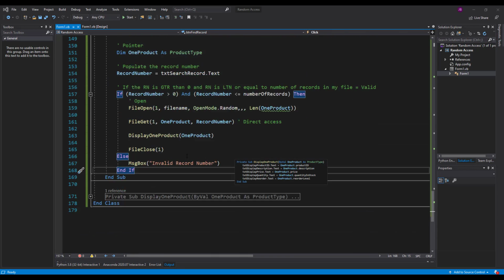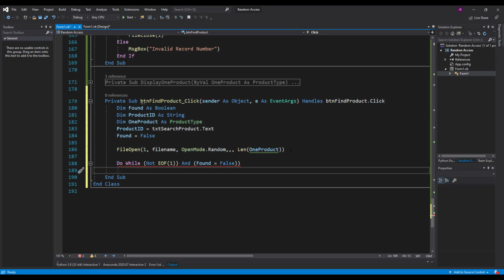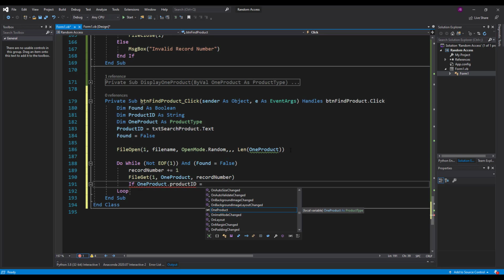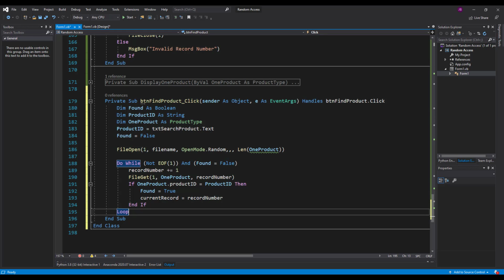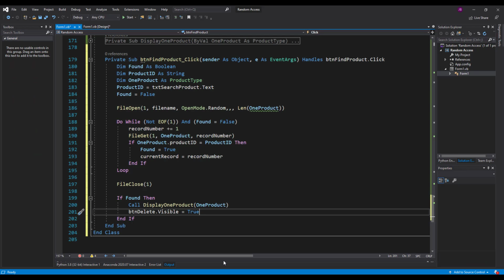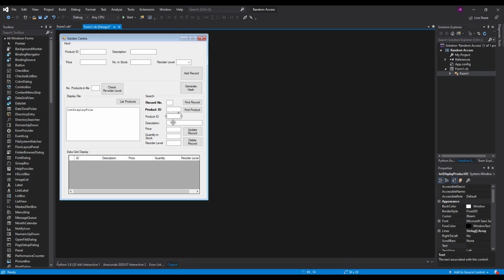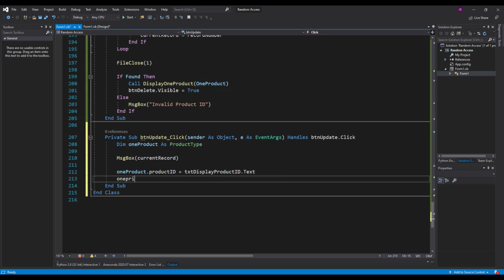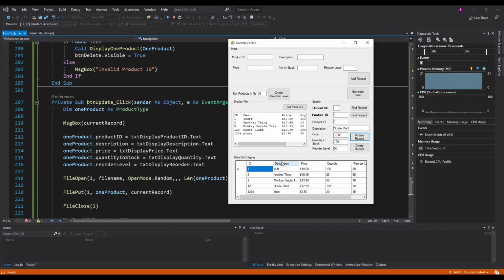Garden Centre Project Video 4 (VB.Net)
This video aims to take students through the Garden Centre Project